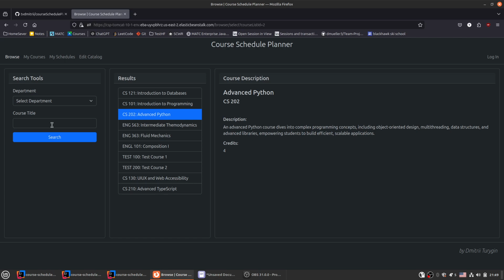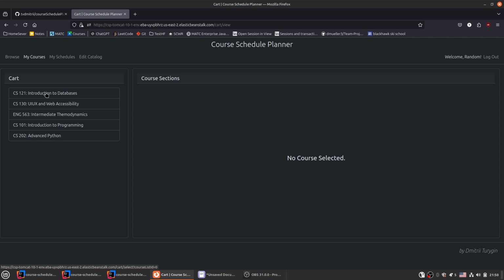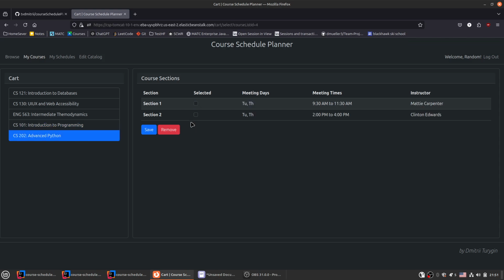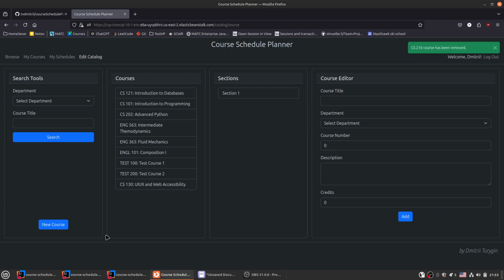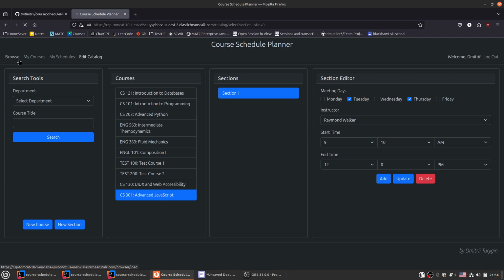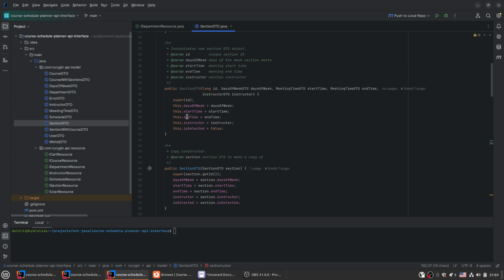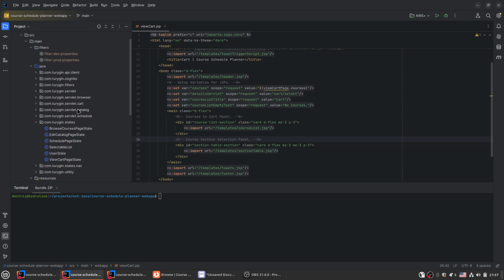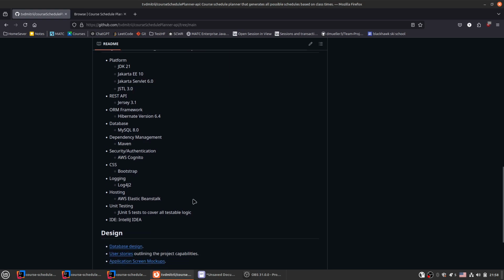Course Schedule Planner Demo